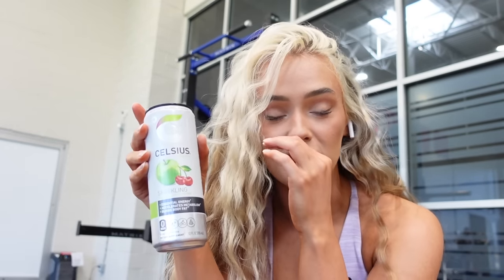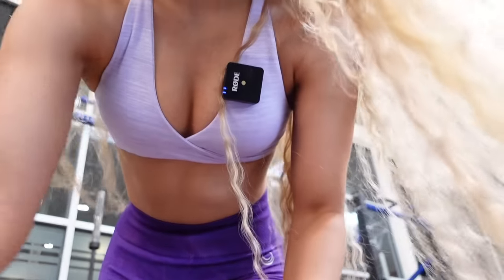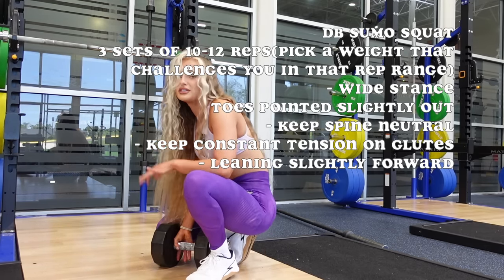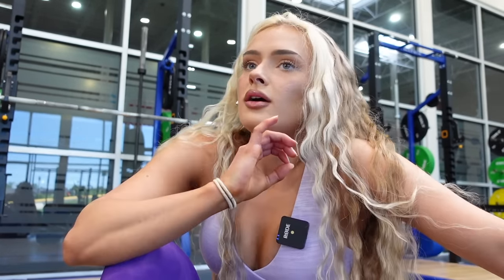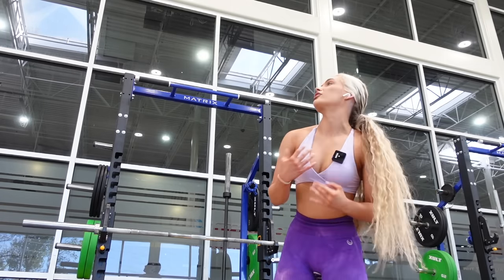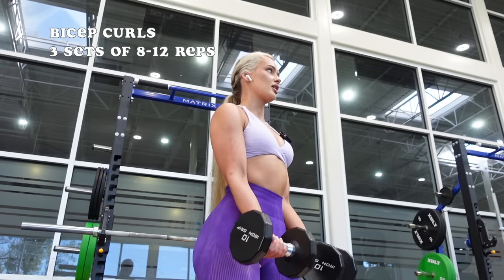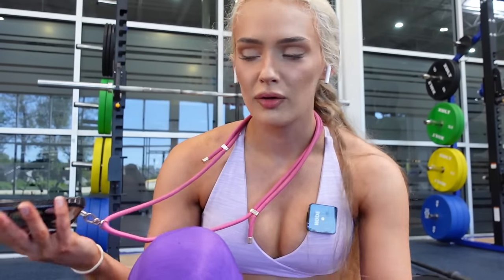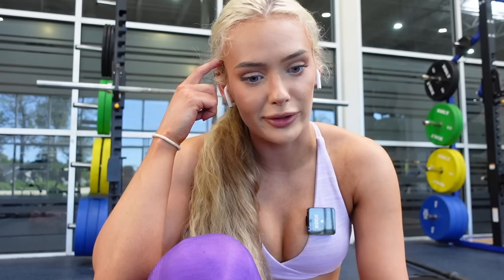MIC'D UP DUMBBELL ONLY FULL BODY WORKOUT ROUTINE | gym vlog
Mic’d up dumbbell only fullbody workout!
~ DB sumo squats 3x8-12
~ DB Bent over rows 3x8-12
~ DB around the worlds SS lateral raises 3x10-15
~ bicep curls 3x10-12
~ DB Marches 3x15-20
~ seated calf raises 3x10-15